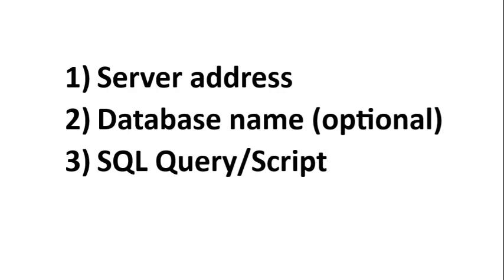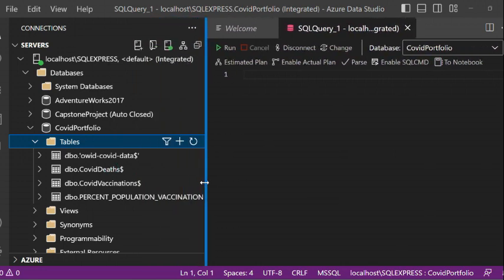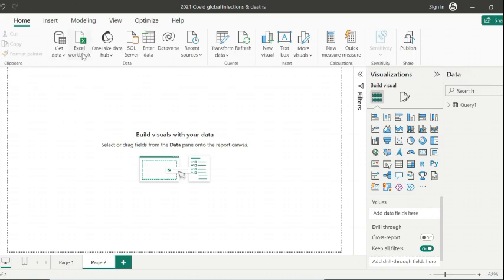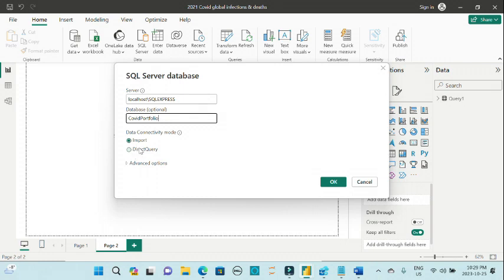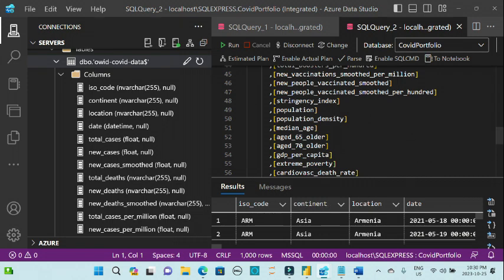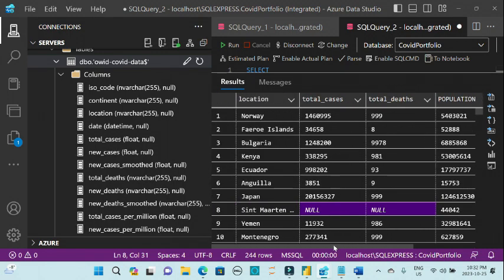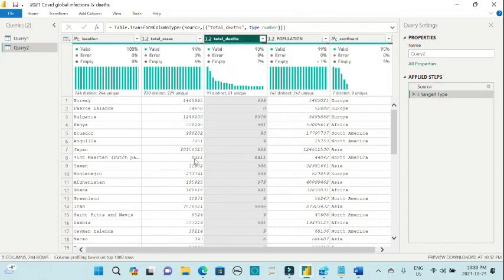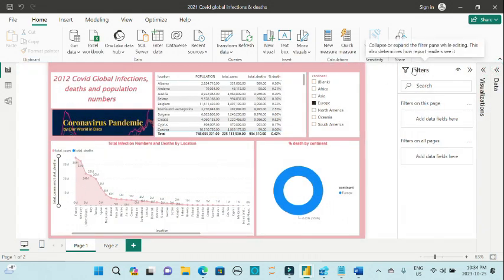How to connect Power BI to SQL Server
The simple and straight forward method to connect Power Bi to SQL Server.